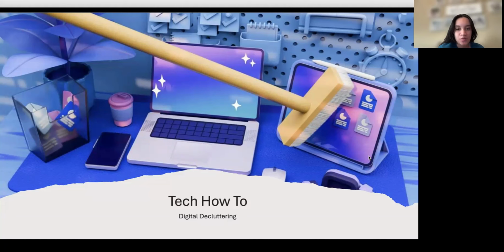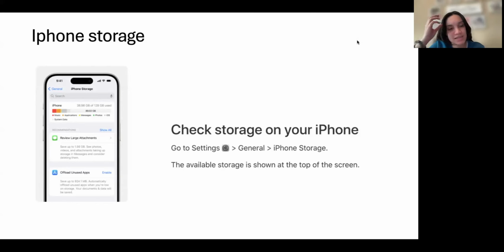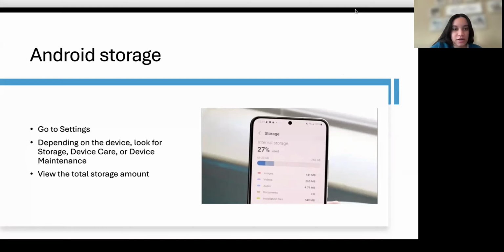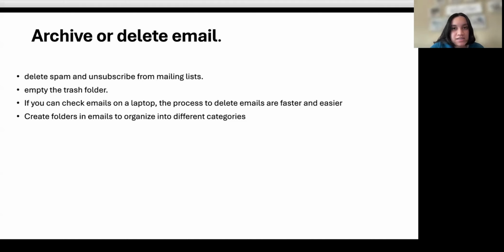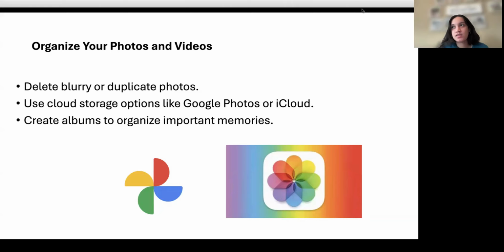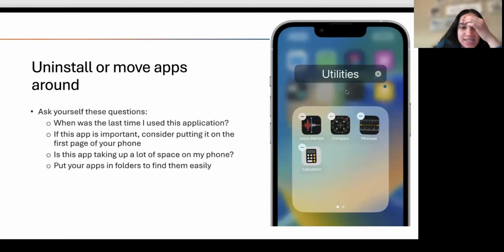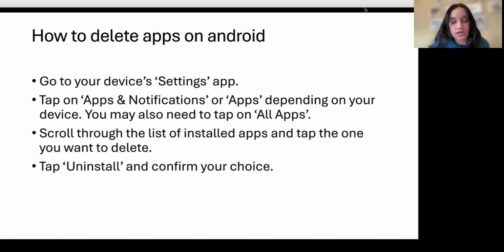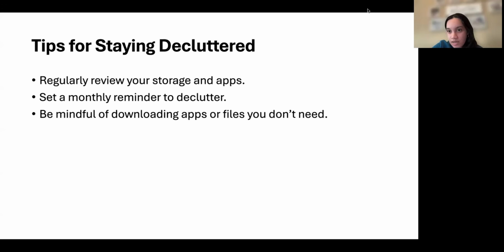Digital decluttering Tech how to with RSS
Is your phone running out of space? Join our Digital Decluttering class to learn how to check your phone’s storage and identify which apps, photos, or files are taking up the most space. We’ll guide you through simple steps to manage and organize your phone.